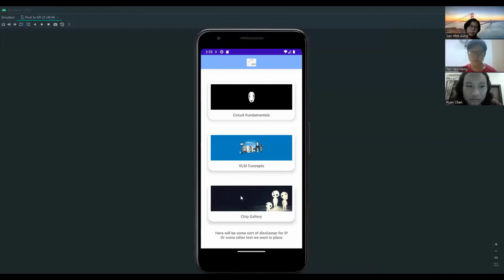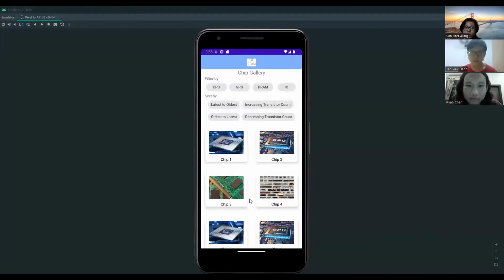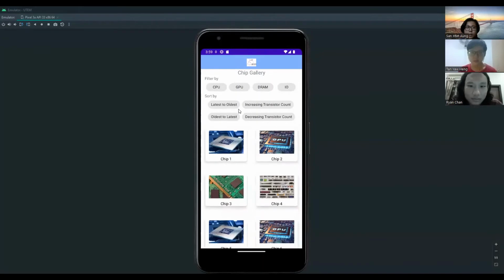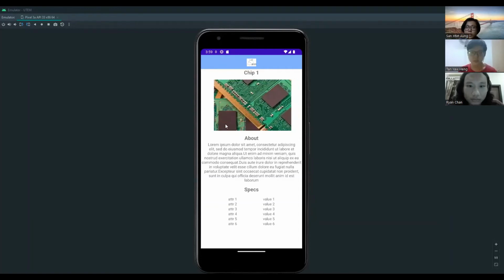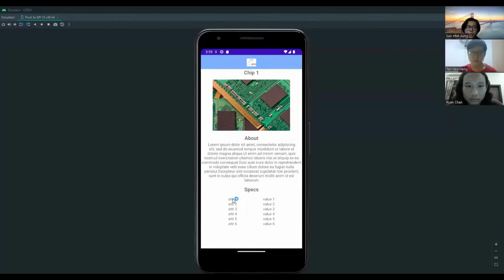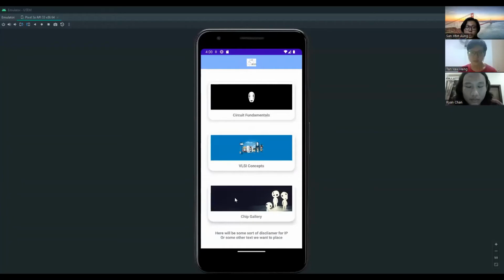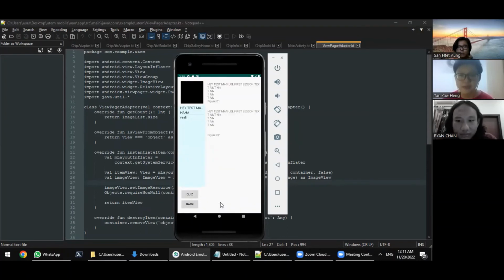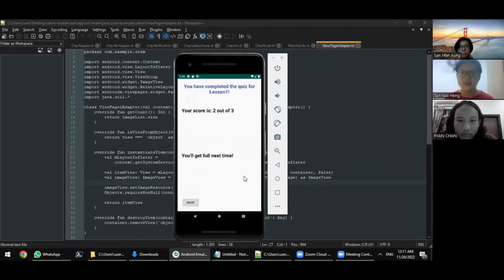IEM-UTeMSS Develop Your Android Mobile App 2022: Pitching (POSIX)